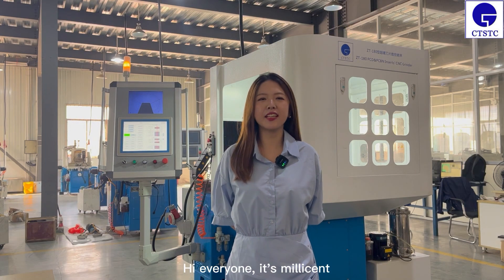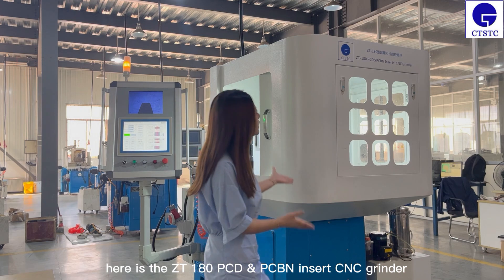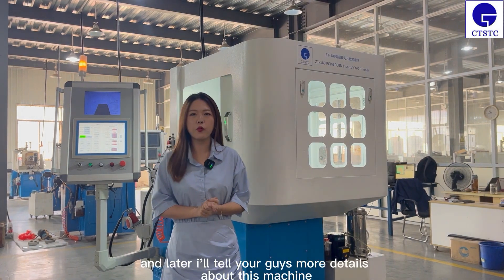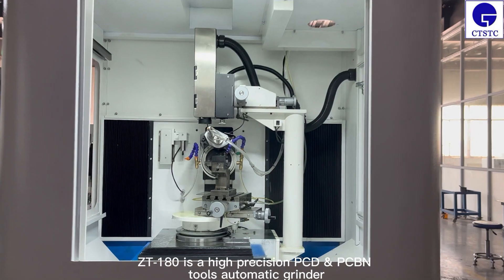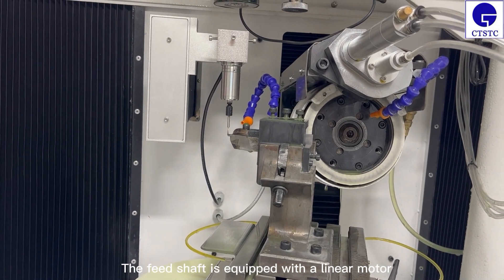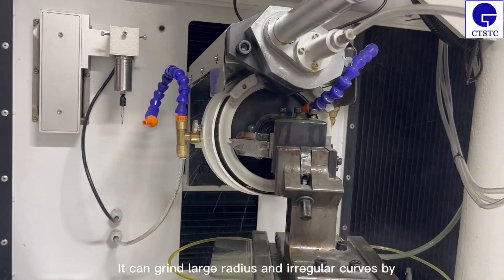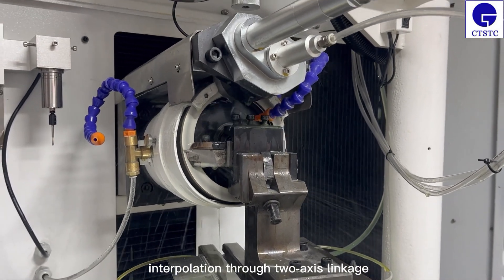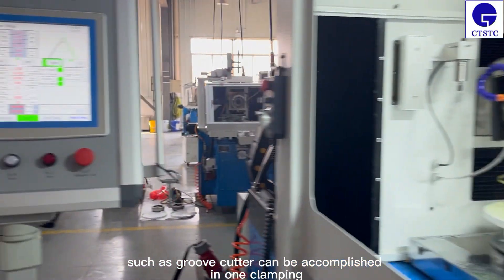Automatic PCD Grinding Machine High Precision 4200RPM For Ultra Hard Tools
We can provid Automatic PCD Grinding Machine, High Precision PCD Grinding Machine, 4200RPM PCD Grinding Machine and so on.
CHN-TOP SCI&TECH Co., Ltd. ,  quality Automatic PCD Grinding Machine High Precision 4200RPM For Ultra Hard Tools  manufacturer from China.